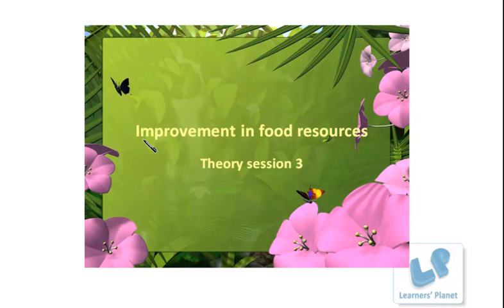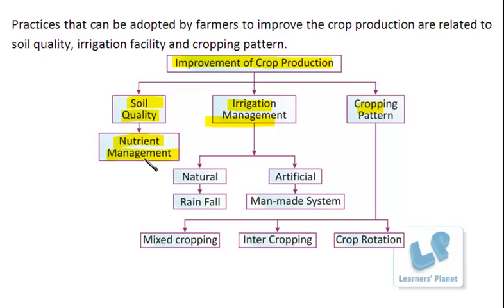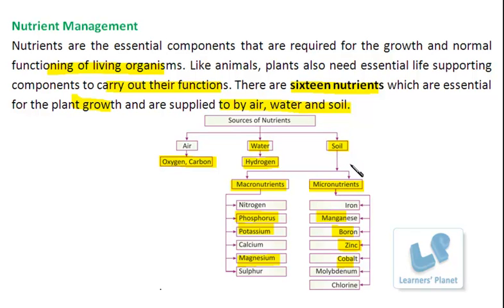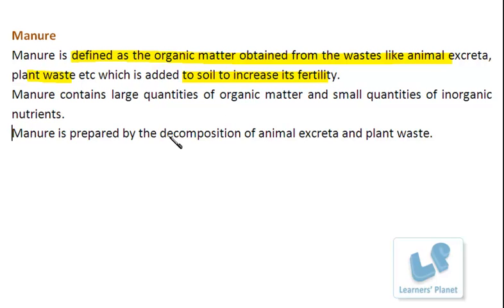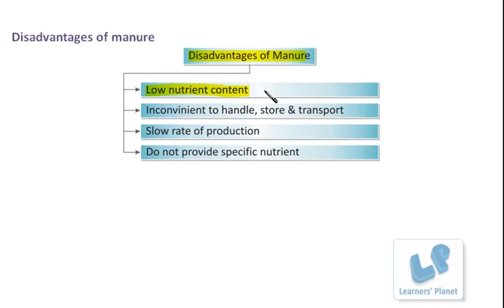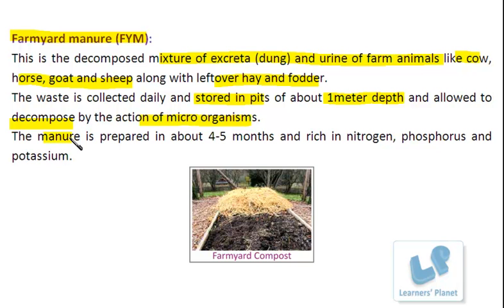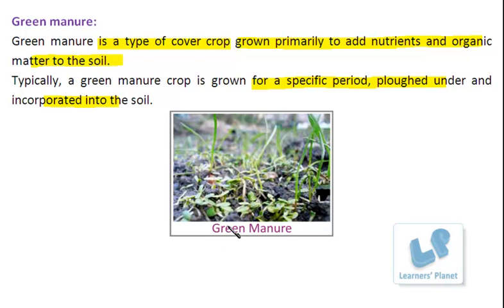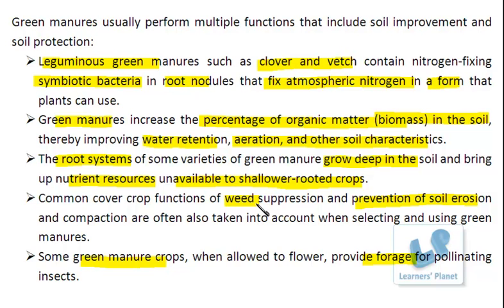Class Nine Biology Improvement in Food Resources video lesson 3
This session briefly describes the nutrition management which is followed to improve the quality of soil. It includes the addition of different types of manure and fertilizers to the soil.